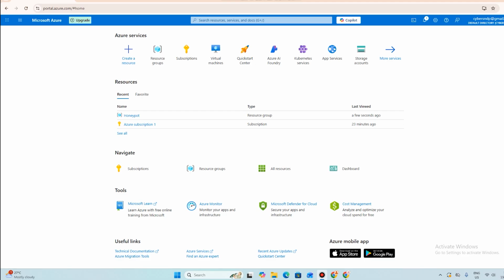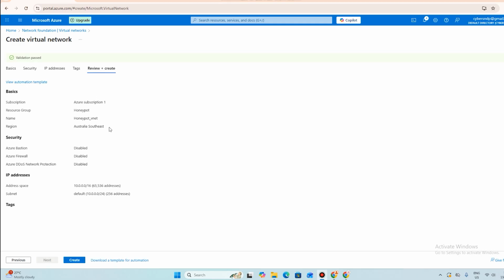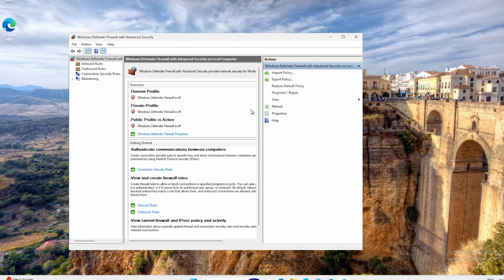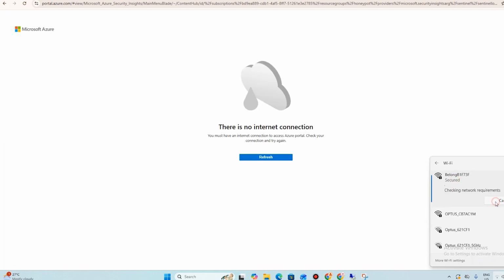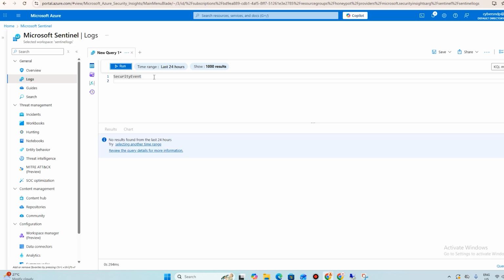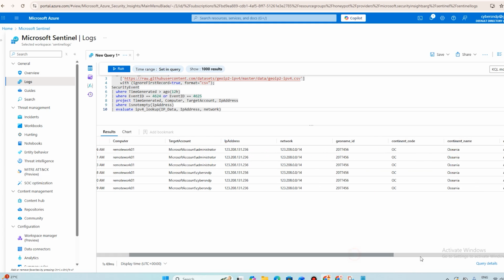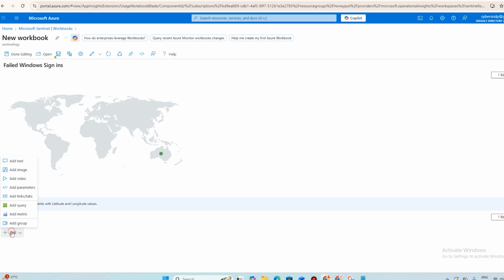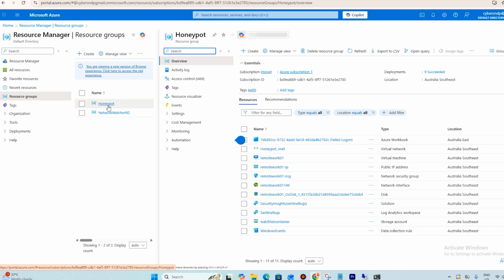How to Build a SOC in Azure (And Why It's Great for Your Resume)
Learn how to create a fully functional Security Operations Center (SOC) using Azure Sentinel in this hands-on cybersecurity project! 🚀

In this tutorial, you’ll discover:

How to set up an Azure free account and use $200 credits effectively

Creating Virtual Machines exposed to the internet to simulate attacks

Generating and analyzing real attack traffic for practice

Understanding subscriptions, resource groups, and security best practices

How this project can boost your resume with practical SOC experience

Whether you’re a beginner or aspiring cybersecurity analyst, this step-by-step guide will give you practical experience in detecting, analyzing, and responding to security incidents.

In this video, we will walk you through the process of building a Security Operations Center, or SOC, in Azure, a project that can greatly enhance your cybersecurity resume. By leveraging Azure Sentinel, a cloud-native Security Information and Event Management, or SIEM, solution, you will learn how to set up a comprehensive security monitoring and incident response system. This hands-on cybersecurity project will not only give you practical experience in cloud security, but also provide you with a unique opportunity to simulate attacks and respond to incidents in a real-world scenario. With an Azure free account, you can get started right away and begin building your SOC project, which will be an invaluable addition to your cybersecurity resume. By the end of this video, you will have a thorough understanding of how to build a SOC in Azure, and why it's a great way to demonstrate your skills in cybersecurity, including attack simulation and incident response, making you a more competitive candidate in the job market. Tune in to learn more about building a SOC in Azure and take your cybersecurity career to the next level.